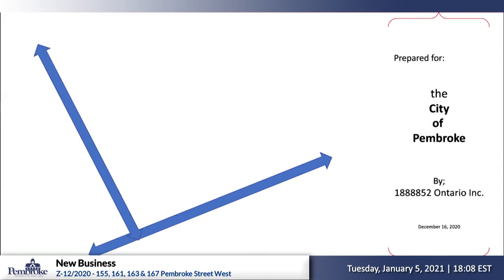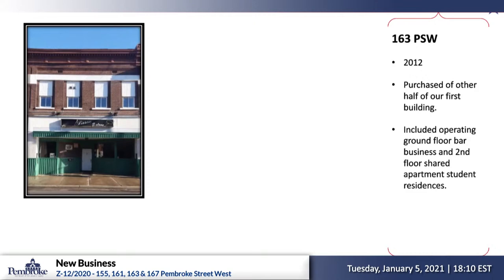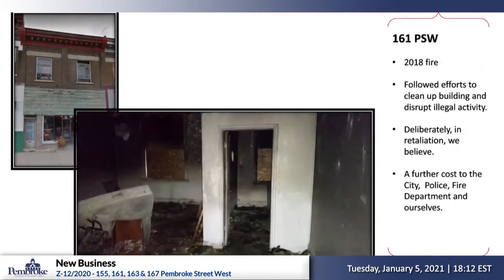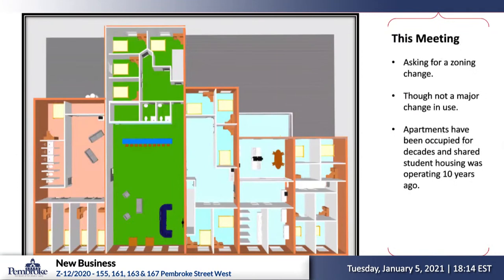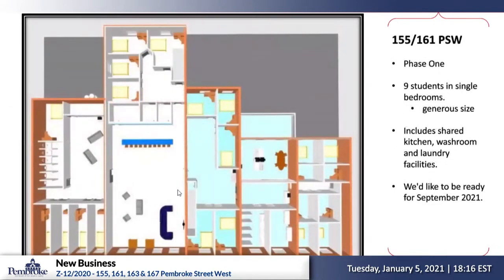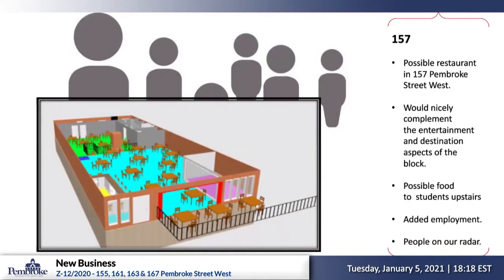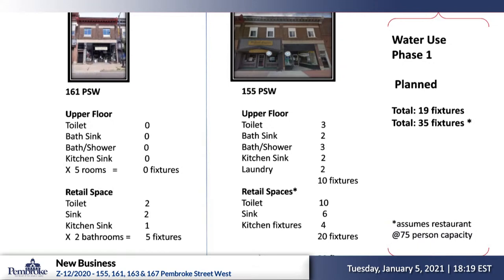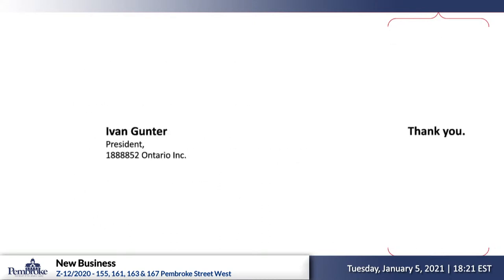City of Pembroke - Combined Committee & Council Meeting - January 5, 2021